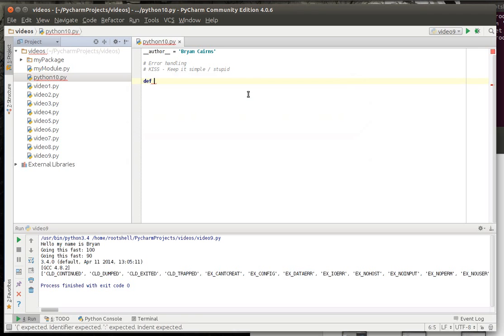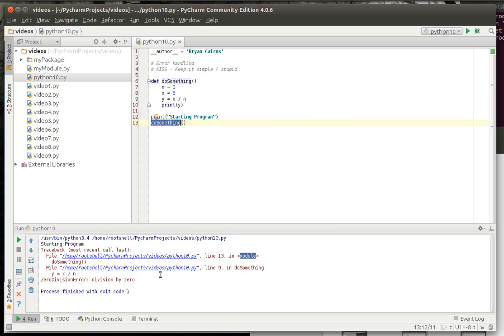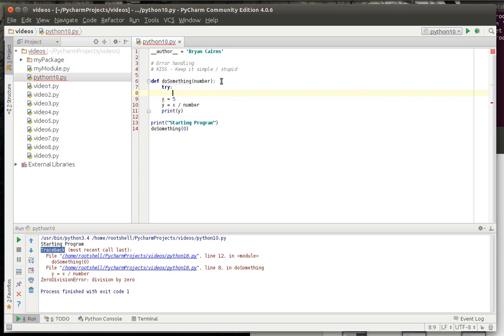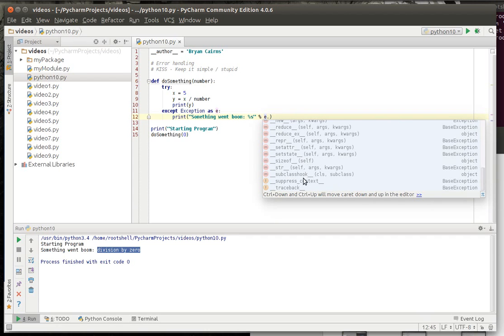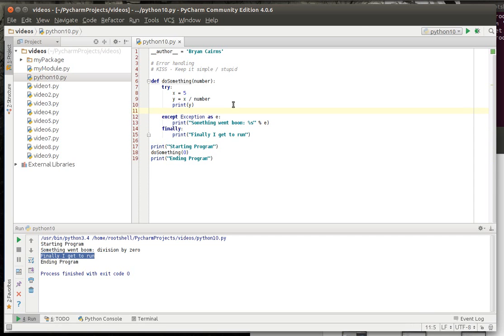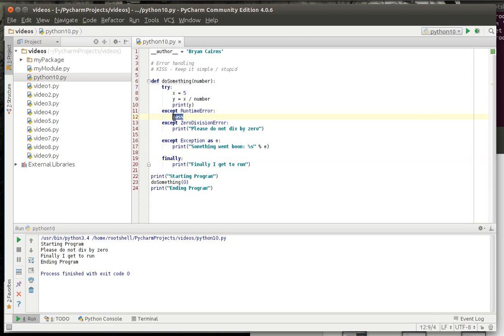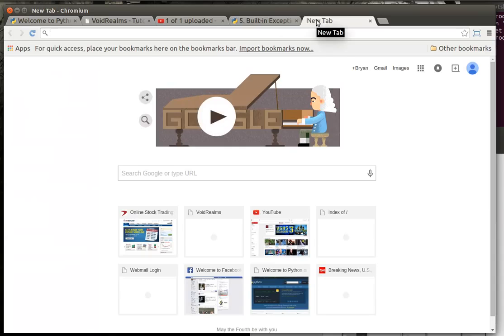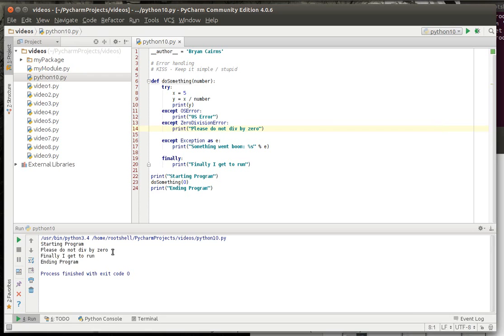Exception Handling in Python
Python is an interpreted high-level programming language for general-purpose programming.

Processing Data using Python is quit easy when compared with other programming language